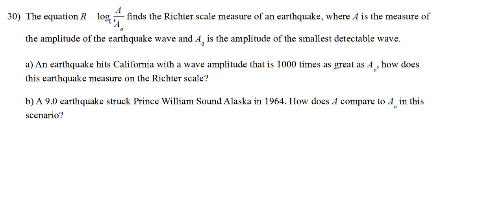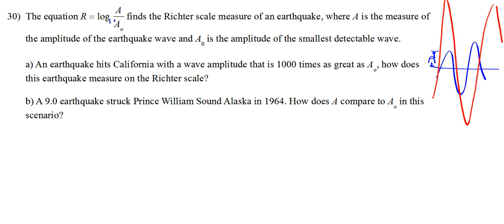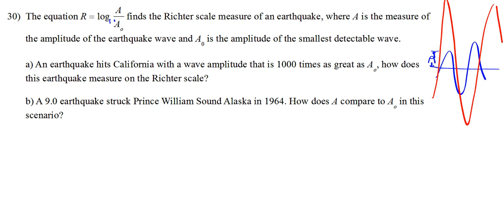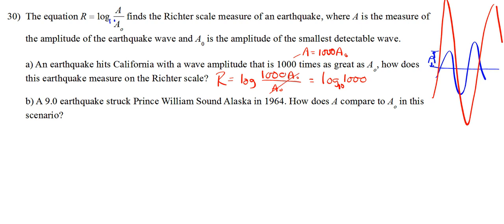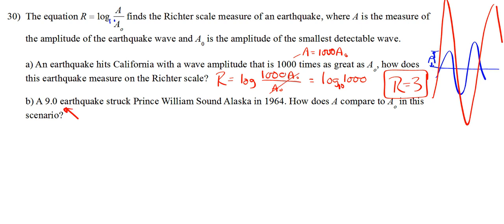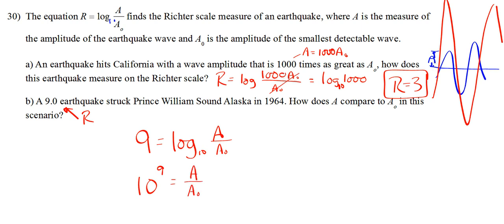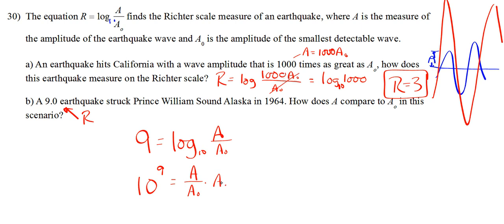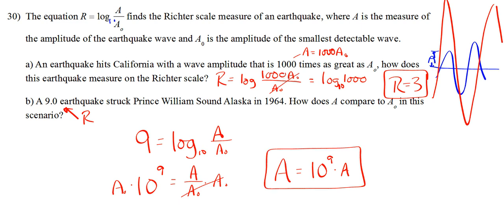Properties of Logarithm Word Problem - Lots of Words!